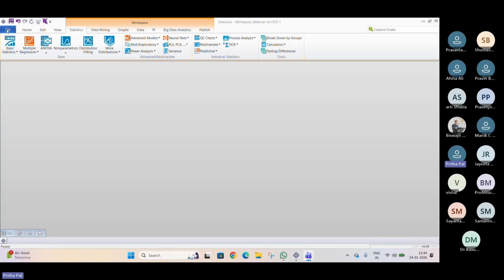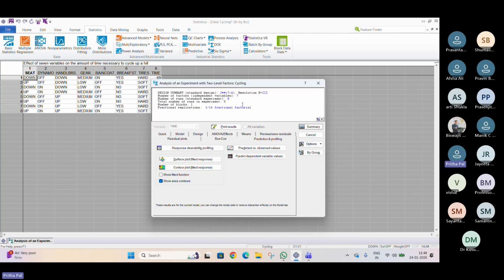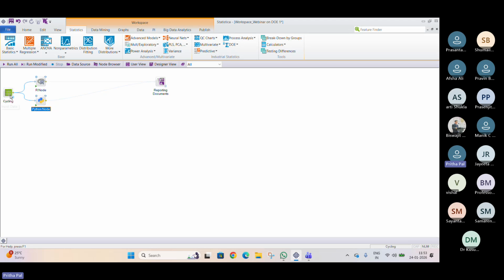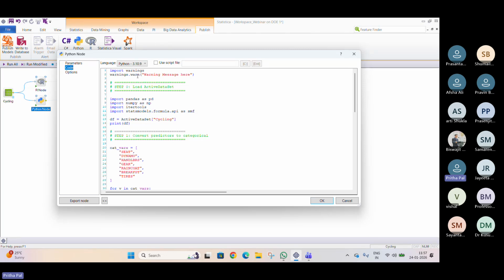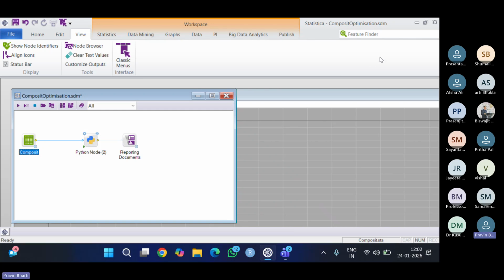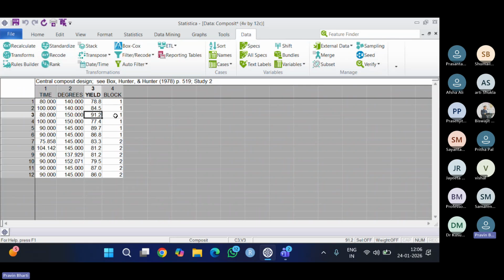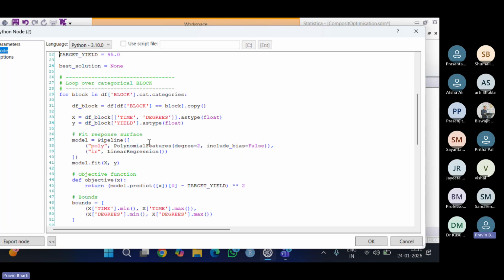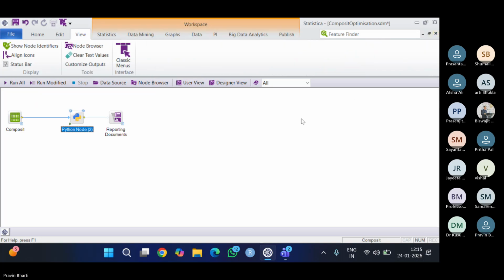OPTIMIZATION Using Design of Experiment(DOE).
🔍 What is DOE?
DOE data is a structured dataset where input factors are systematically varied across predefined levels, and the resulting outputs are measured to identify significant effects and optimize the process.”
🧩 Problem-Solving Framework Using DOE
1. Define the Problem
• What is the issue? (e.g., low yield, high defects, slow process)
• What is the response variable (Y)?
• What improvement is needed?
📌 Example: Increase product yield from 85% to 95%.
2. Identify Factors (X’s)
List all possible inputs affecting the outcome:
• Machine settings
• Materials
• Environment
• Process parameters
Then shortlist critical factors.
3. Select the DOE Type
Choose based on your goal:
Objective DOE Type
Screening Full / Fractional Factorial
Optimization Response Surface (RSM)
Robustness Taguchi
Mixture issues Mixture DOE
4. Design the Experiment
Define:
• Factor levels (Low / High)
• Number of runs
• Randomization & replication
This ensures statistical validity.
5. Run the Experiments
Collect data systematically by executing the planned runs.
6. Analyze Results
Use:
• ANOVA
• Main effects
• Interaction plots
• Regression models
Identify:
• Significant factors
• Interactions
• Optimal settings
7. Optimize & Validate
• Set factors at optimal levels
• Run confirmation experiments
• Check if the improvement holds
🎯 Example (Simple)
Problem: Paint defects are high
Factors: Temperature, Pressure, Paint Type
DOE: 2³ Factorial
Result:
• Temperature & Pressure are significant
• Best setting reduces defects by 40%
🚀 Why Use DOE?
• Saves time & cost
• Finds true root causes
• Reveals interactions
• Enables data-driven optimization
Six Sigma DMAIC + DOE integration
Here’s a clear, practical explanation of how DOE integrates with Six Sigma’s DMAIC framework—perfect for training, interviews, or project documentation.
Today, we see a dangerous nationwide shortage in professionals with data analytics & data science skills, Recognizing the nationwide shortage of data scientists and other professionals with data analytics skills and the increasing importance of employees with analytical skills in our data-driven economy,
Grid Analytics India (formerly Statsoft India) helps college students with free access to industry-leading advanced analytics technology, as a well as a host of support materials, including a free online textbook, how-to-videos nand access to a growing base of collegiate and professional users in the broader STEM (Science, Technology, Engineering, Mathematics) community.
GRID Analytics India Pvt. Ltd. (formerly Statsoft India) has been a trusted partner in data science and advanced analytics since 2007, with a specialized focus on the academic and research sector. As the exclusive provider of Statistica—a platform consistently positioned as a Leader in Gartner’s Magic Quadrant for Data Science and Machine Learning Platforms—we offer comprehensive solutions that integrate software deployment, training, consulting, and platform customization.
With a user base of over 10,000 Statistica practitioners across 200+ institutions and organizations, GRID Analytics brings deep expertise in deploying statistically rigorous and scalable analytics environments. Our core academic offerings include the design and architecture of advanced analytics and data science laboratories, supporting a full spectrum of pedagogical and research functions—from foundational statistics to machine learning and predictive modeling.
Our academic engagements are designed to:
• Enable faculty and researchers to access a unified platform for exploratory data analysis, hypothesis testing, multivariate modeling, and algorithm development.
• Provide students with hands-on experience using industry-grade tools aligned with contemporary data science curricula.
• Support institutional goals of building internal analytics capabilities, driving interdisciplinary research, and scaling collaborative projects.